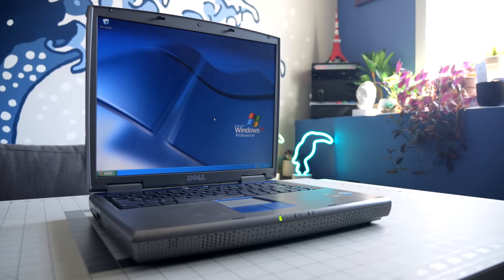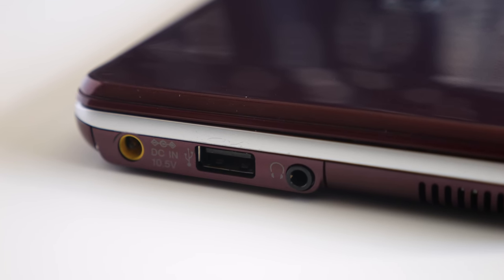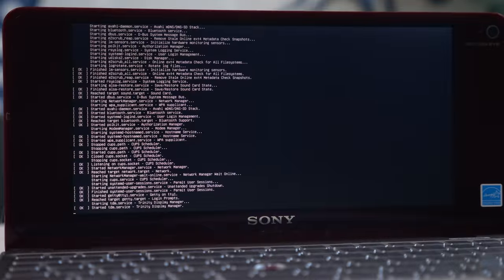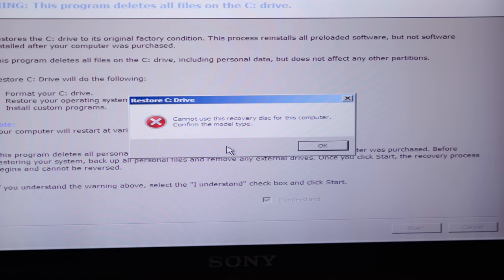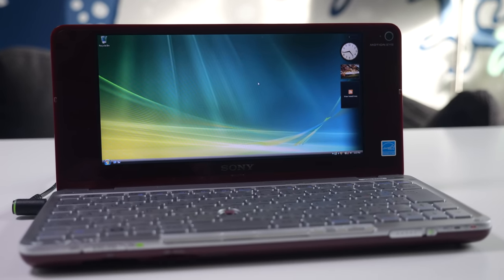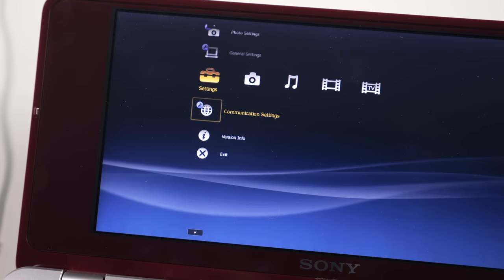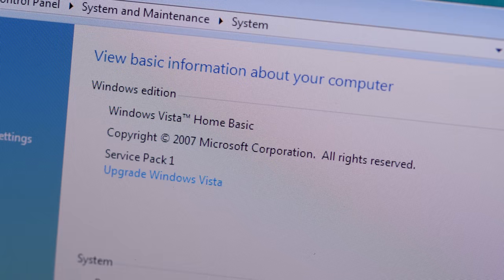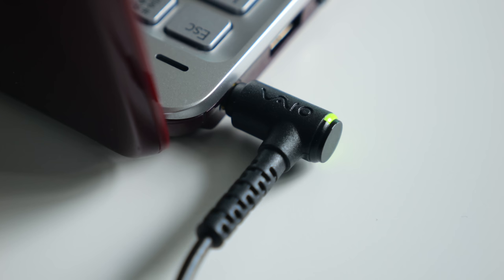Sony's LAST little laptop!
When it manufactured personal computers, Sony got a reputation for producing some unique and niche machines. But sometimes they were a bit too niche...and that was the P-series' downfall.